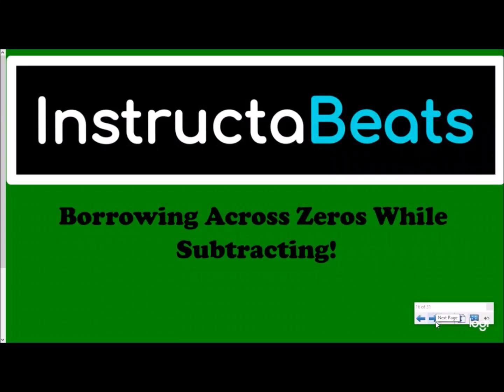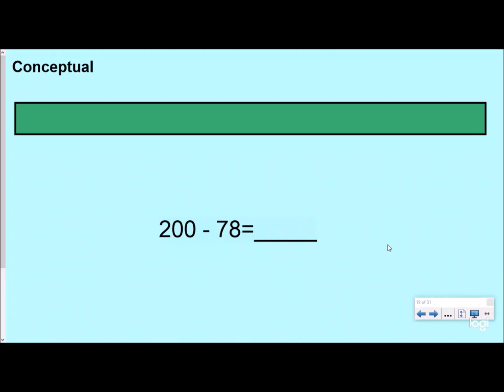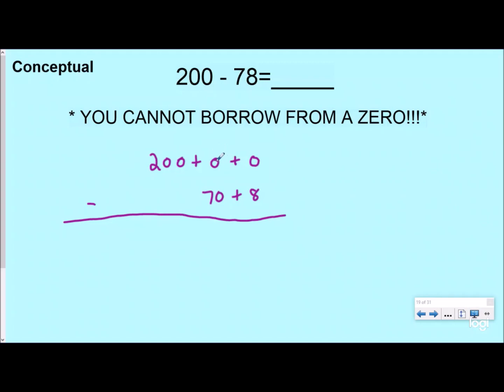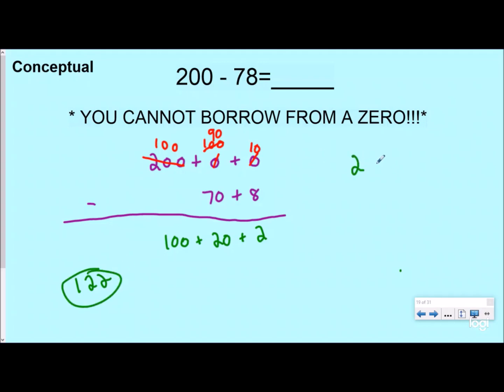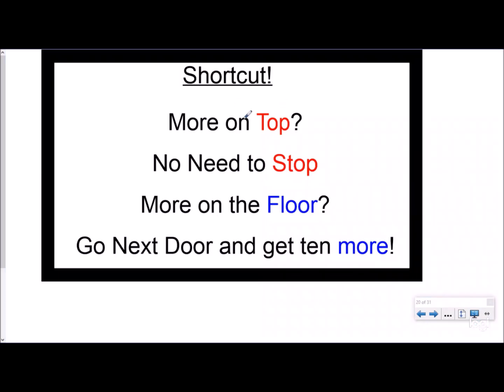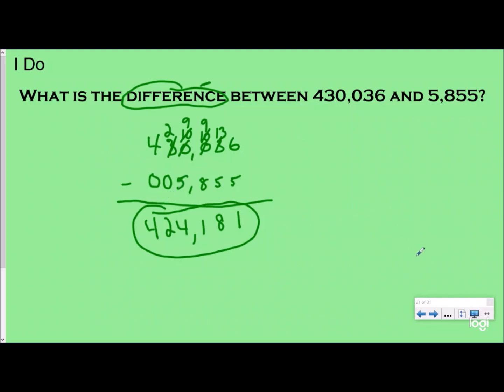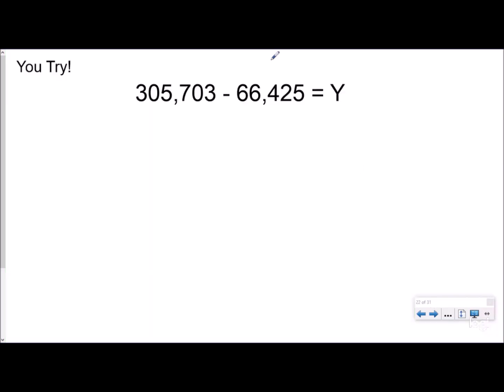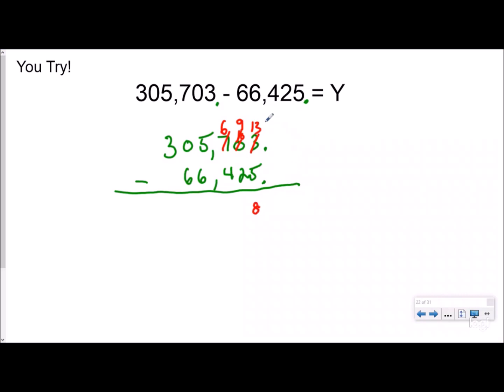Borrowing Across Zeros - Instructional Video (3.NBT.2, 4.NBT.4, 5.NBT.7)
Hello students!  If the Decimal Song wasn't clear enough, here is a video lesson on borrowing across zeros!  Enjoy!